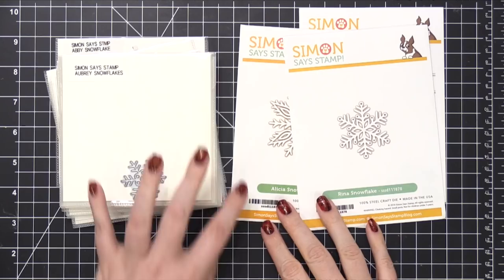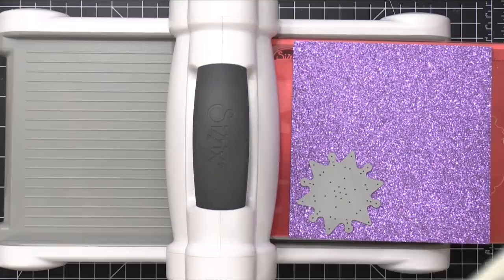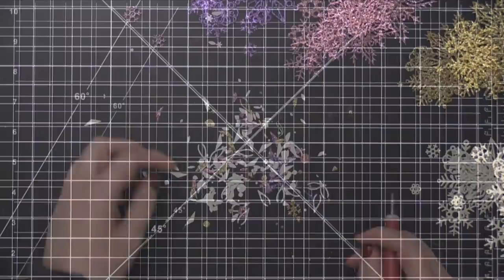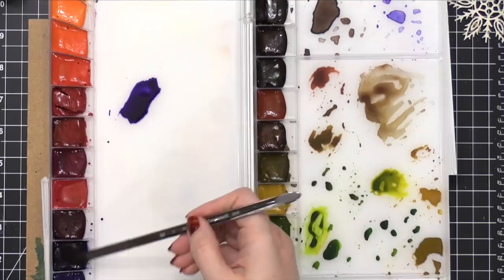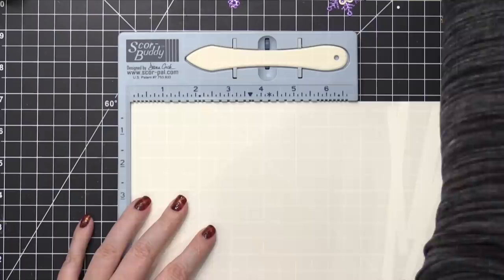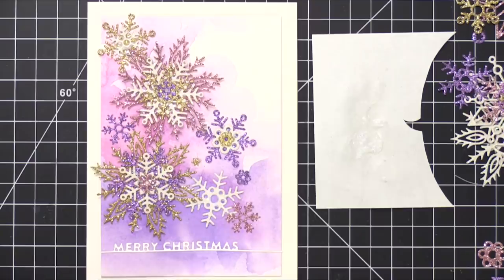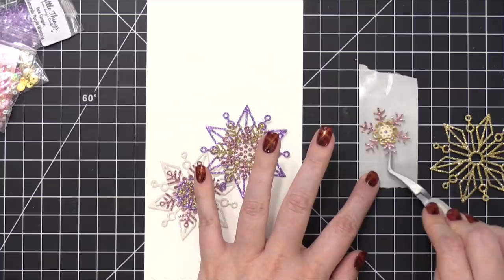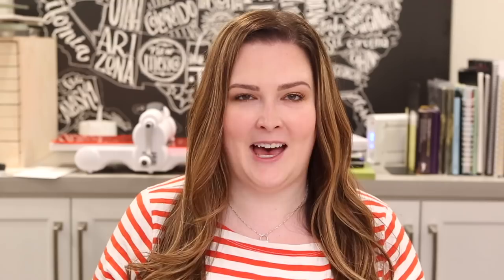Holiday Card Series 2018 - Day 3 - Glitter Snowflake Cards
Day 3 of the Holiday Card Series 2018. The series consists of 25 holiday card videos on Monday, Wednesday, and Friday of each week until November 30.

Intro - Christmas Moment by Bluma Petersen
End - Jingle With Me by Flickering

Today's cards for Day 3 are super glittery and use a bunch of snowflake dies!

• *Simon Snowflake dies: Aubrey and Nadine (discontinued)

[ Amazon US ]

[ Amazon US ]

• 3M Scotch Blue Masking Tape

[ Amazon US ]

MAILING ADDRESS (updated February 2021):
Kristina Werner
1878 W 12600 S
Box 509
UNITED STATES